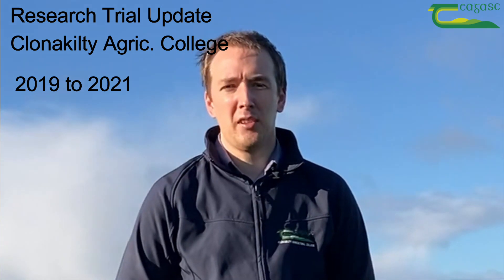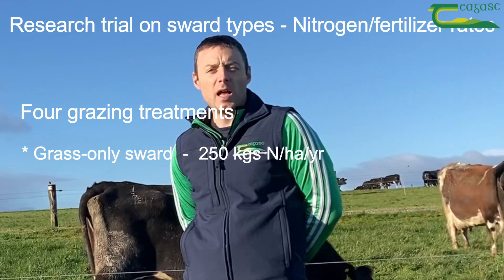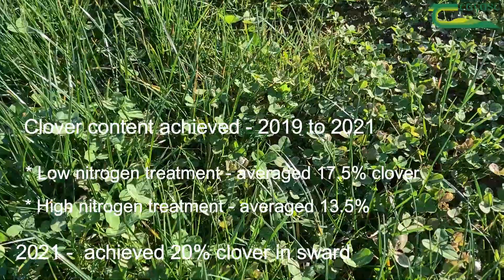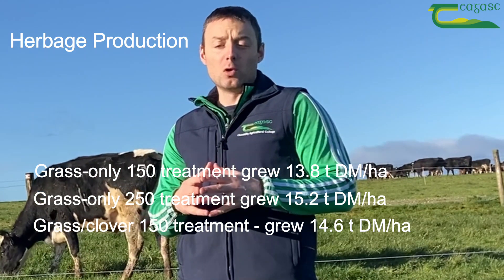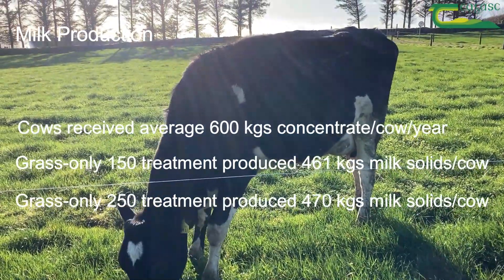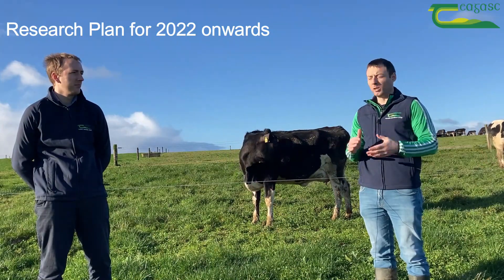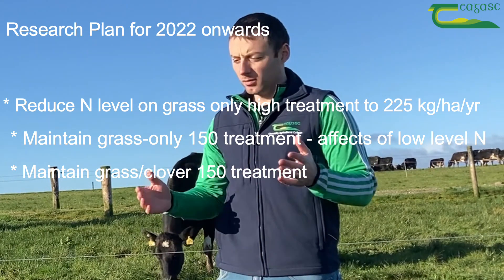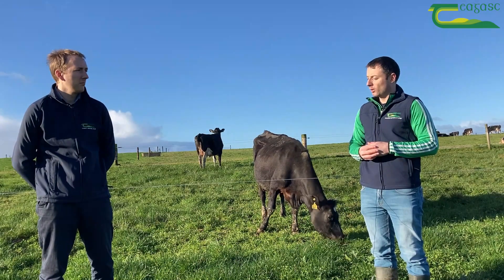Clonakilty Agricultural College - Research Trial Update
James Daunt, Clonakilty Agricultural College Lecturer caught up with Brian McCarthy, Clonakilty Research Officer, Teagasc to get an update on an experiment which ran from 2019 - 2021, where they have been looking at sward types and nitrogen fertiliser rates.

There has been four grazing treatments:
-   Grass-only sward getting 250 Kgs of nitrogen per hectare per year
-   Grass-only sward getting 150 Kgs of nitrogen per hectare per year
-   Grass/clover sward getting 250 Kgs of nitrogen per hectare per year
-   Grass/clover sward getting 150 Kgs of nitrogen per hectare per year